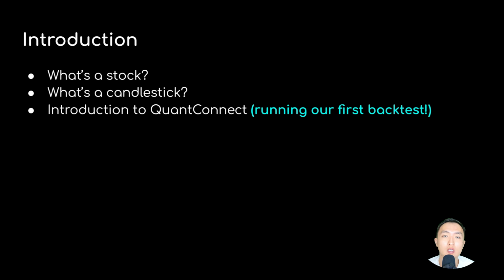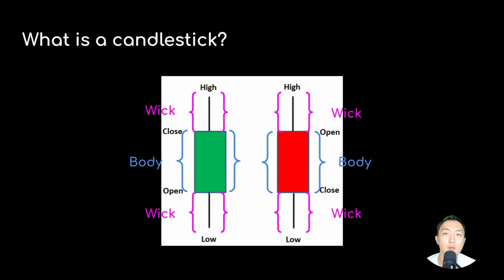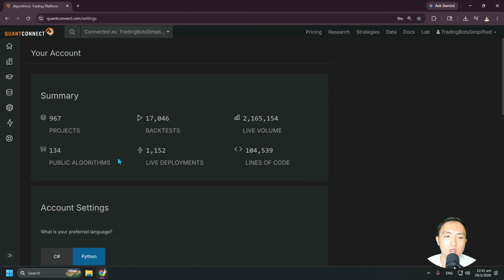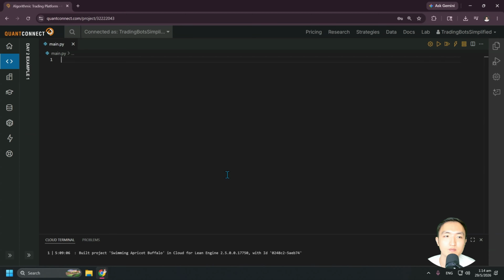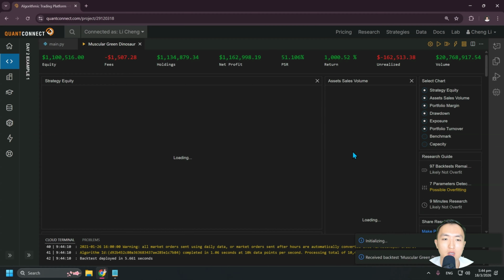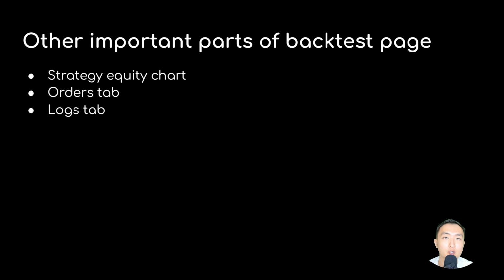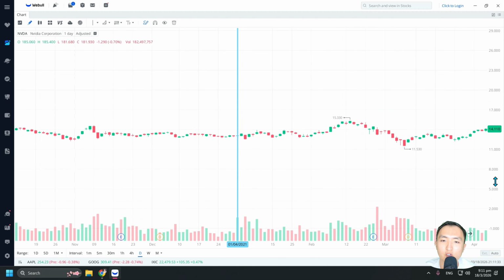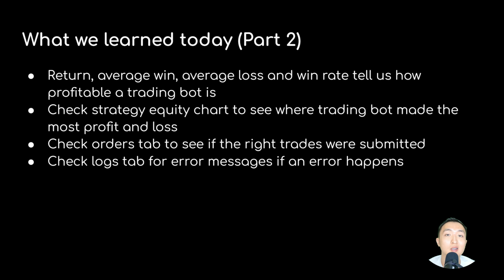Day 2 - Stocks, candlesticks, and introduction to QuantConnect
We’re releasing the first five lectures of our complete Python algorithmic trading course as a free preview on YouTube.

In this free series, you’ll learn the foundational Python concepts needed to begin programming and take your first steps toward building your own trading bots.

If you enjoy these introductory lectures and would like to continue learning, you can join the complete course, which covers Python, trading bot development, backtesting, live trading, AI, and multiple asset classes.

Get the course at the best available price using the

*All downloadable resources, quizzes, coding assignments, and supporting materials mentioned in these lectures are available in the complete paid course.